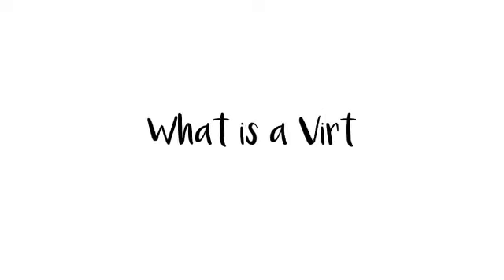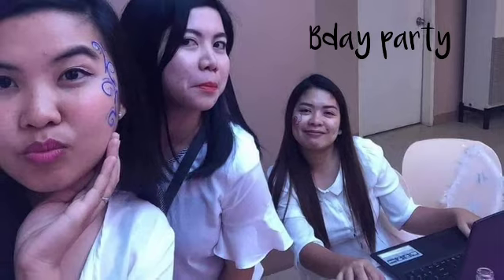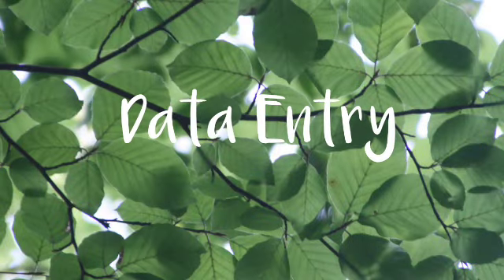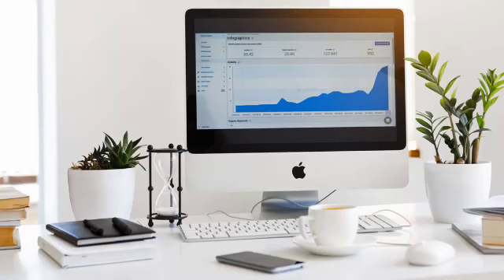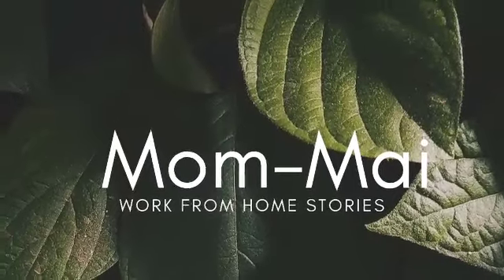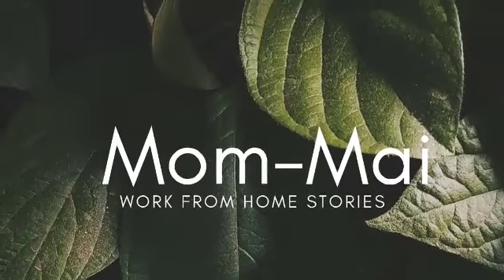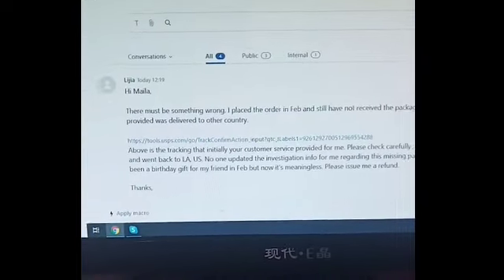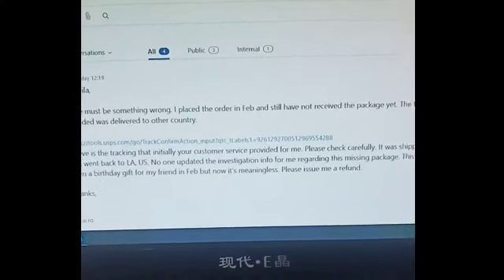What is A Virtual Assistant and What Are The Tasks That a VA Can Do?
Let's talk about some of the tasks that we can do as a VA.